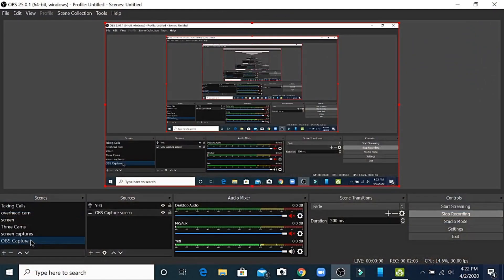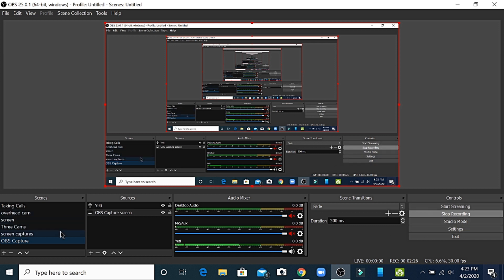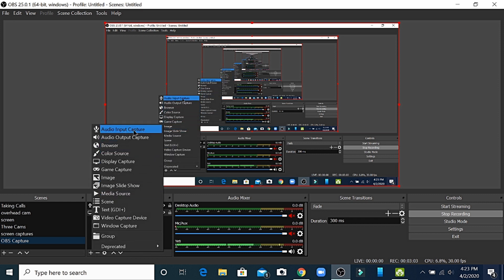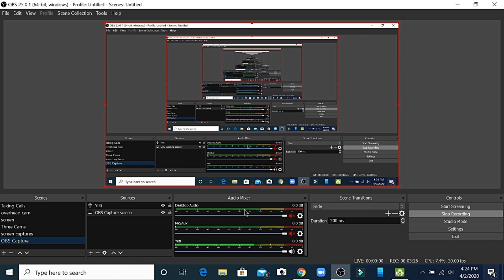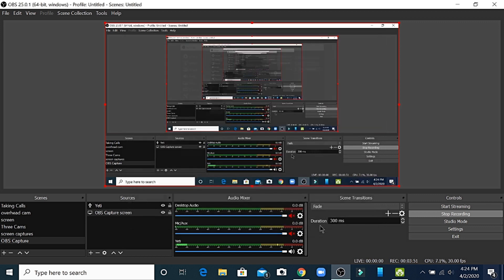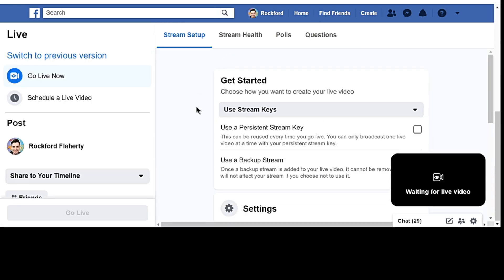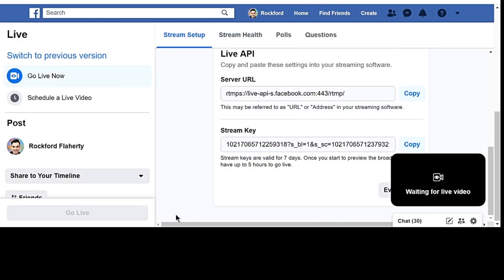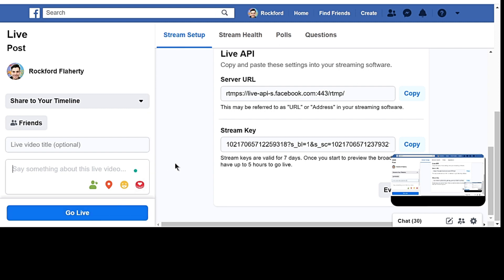How to Easily Live Stream a Multi-cam Set Up to Facebook and Other Platforms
Using Facebook as an example, heres how to create scenes, sources, and streaming keys for livestreams.

Consider supporting the channel. Support means better recording gear thus more useful videos!

Assume game was provided.